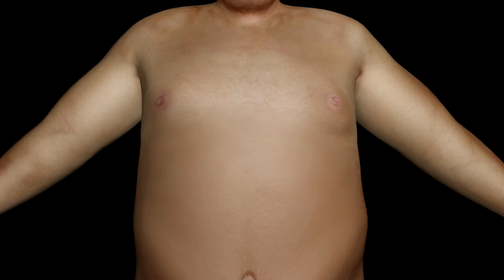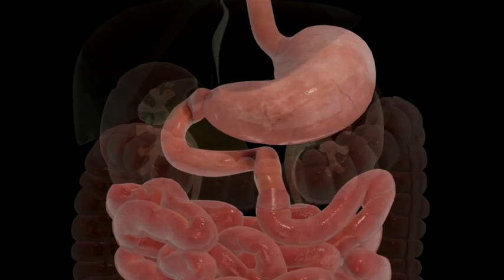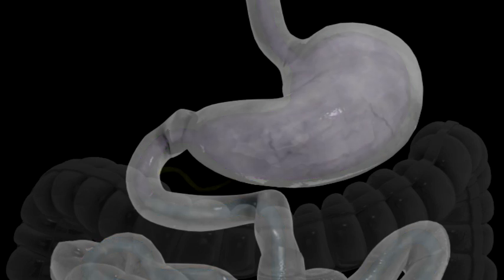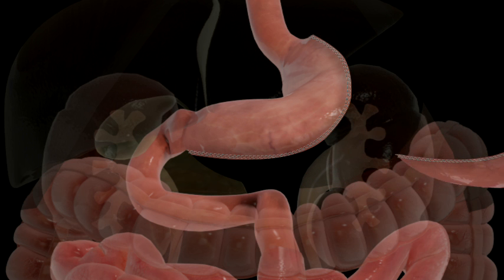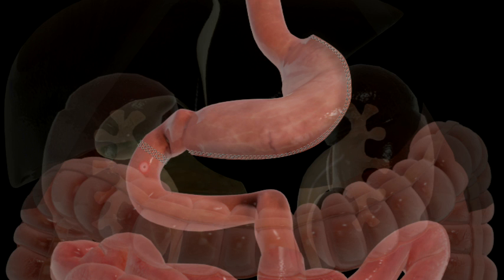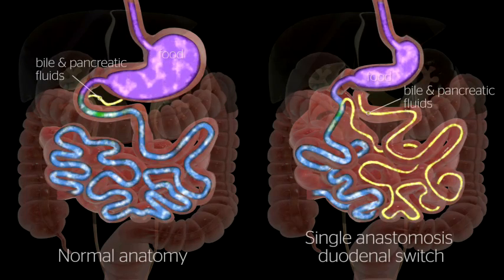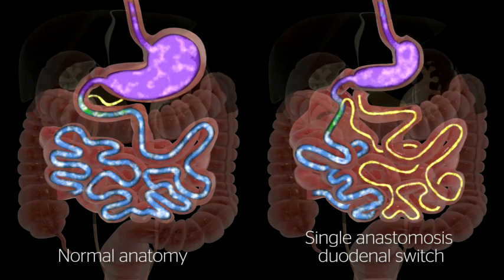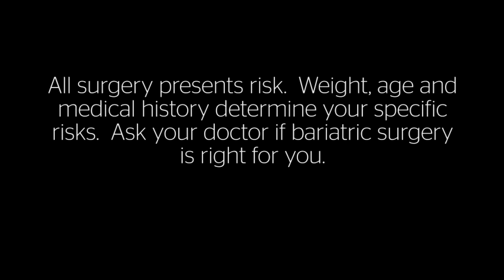Loop Duodenal Switch Procedure Animation | J&J MedTech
See how a Loop Duodenal Switch procedure is performed.

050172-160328